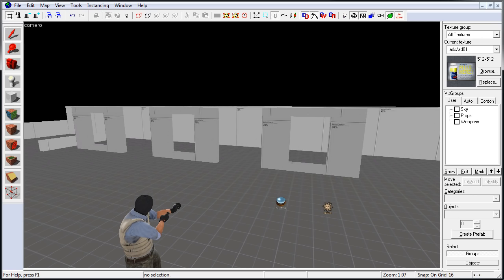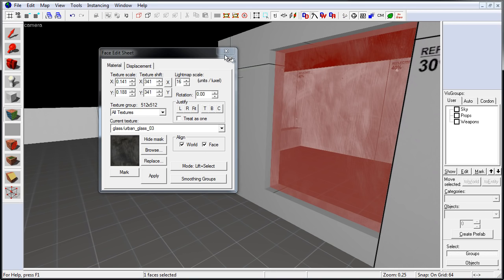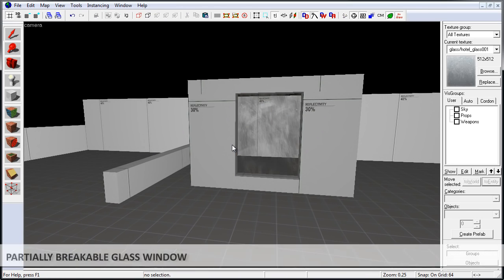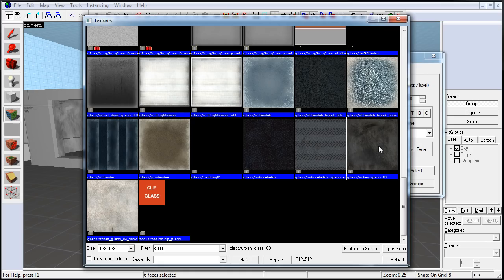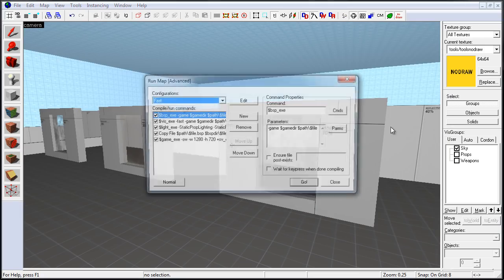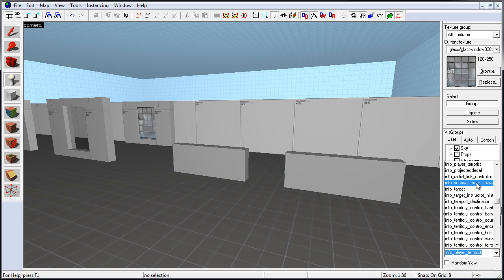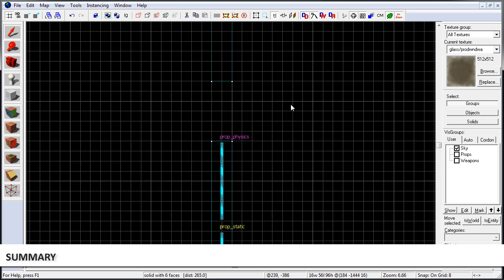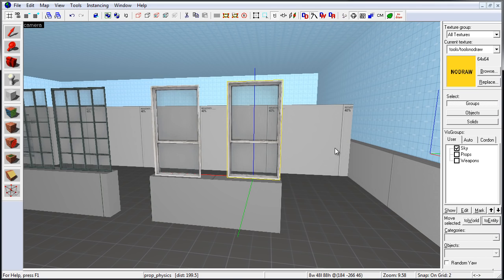CS:GO SDK In-Depth Guide to Creating Breakable/Non-Breakable Glass Windows Hammer Source Tutorial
There are 4 ways to create glass windows in Hammer Source for CS:GO SDK. First three methods will use BSP brushes and fourth will use a prop entity.

In the following tutorial we'll cover how to create:

-Fully breakable glass windows
-Partially breakable glass windows
-Non-breakable glass windows
-Using props for glass windows